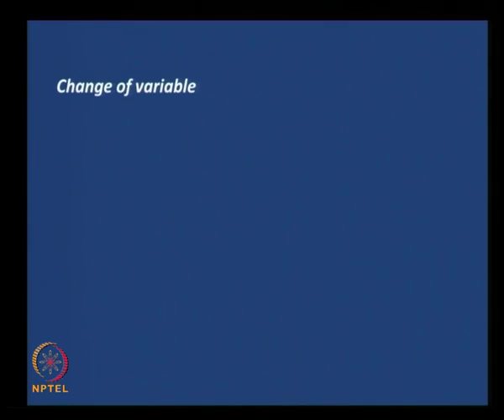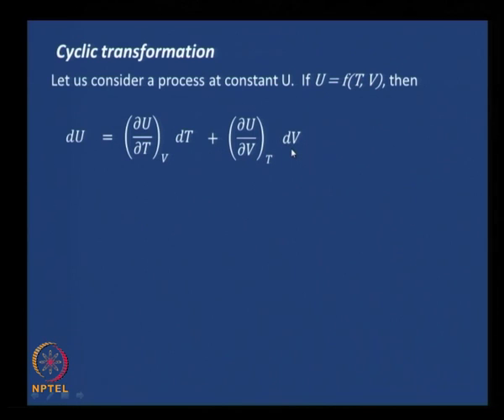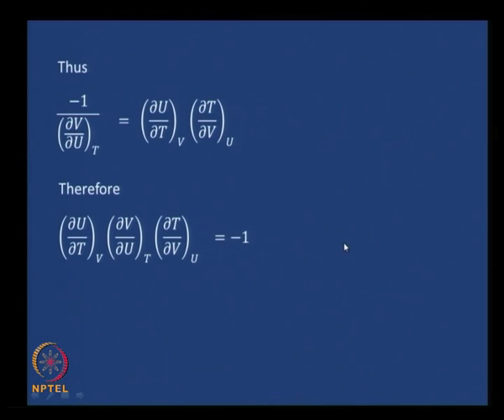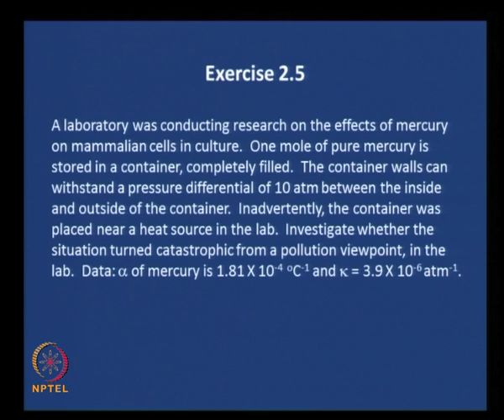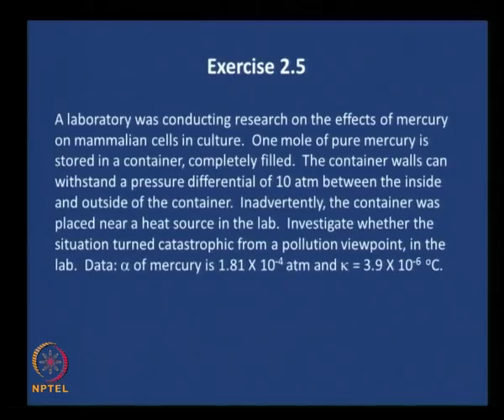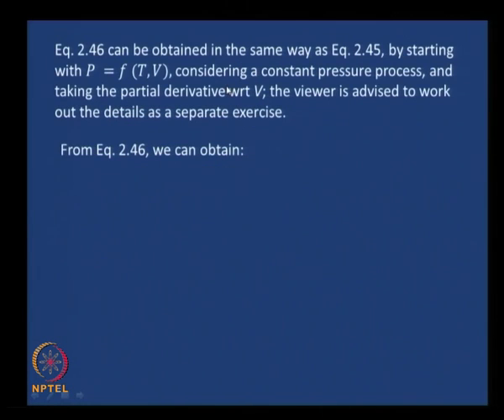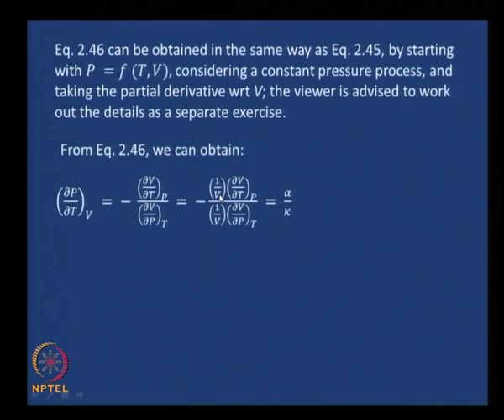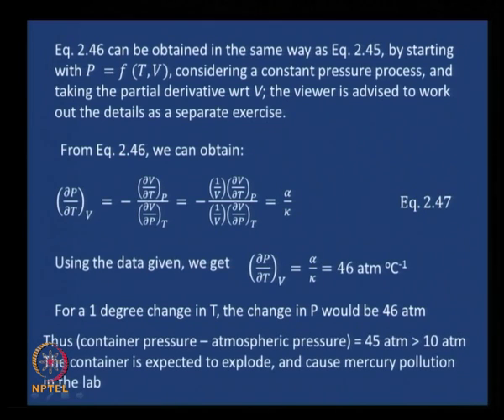Some Useful Mathematical Manipulations